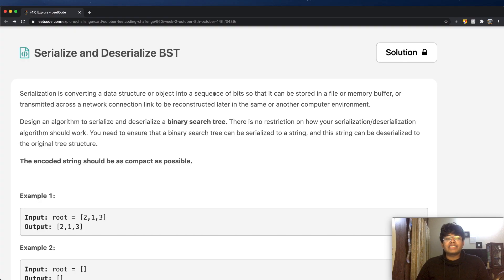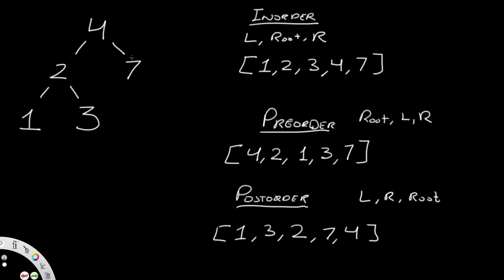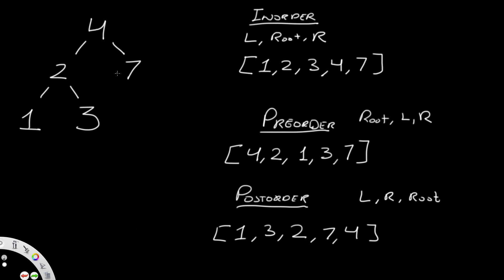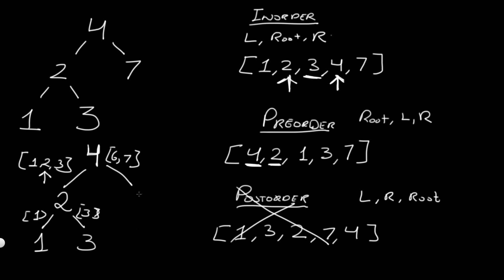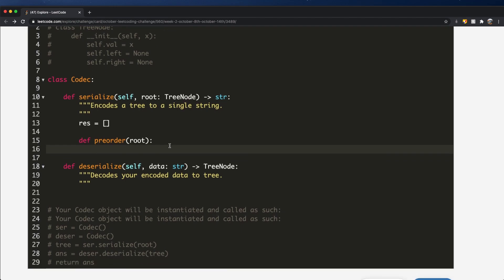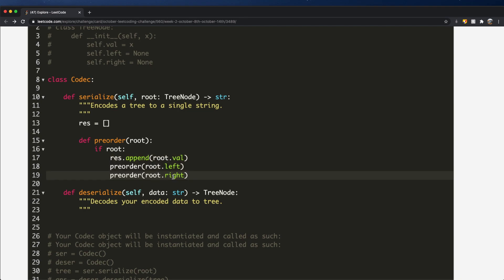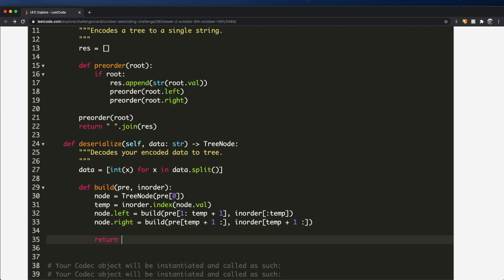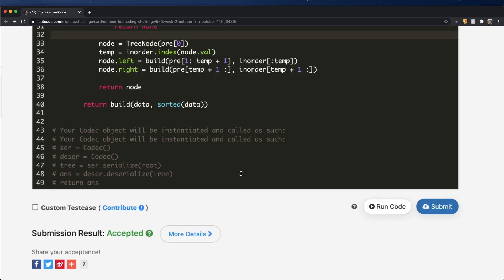Serialize and Deserialize BST | Leet code 449 | Theory explained + Python code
This video is a solution to Leet code 449, Serialize and Deserialize BST. I explain the question, go over how the logic / theory behind solving the question and finally solve it using Python code.